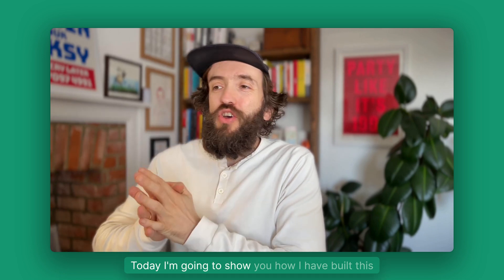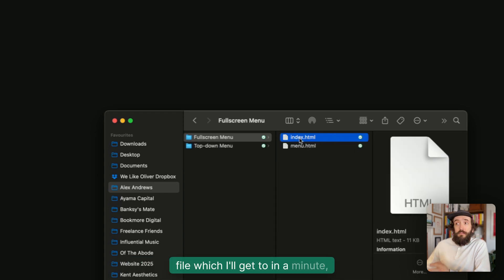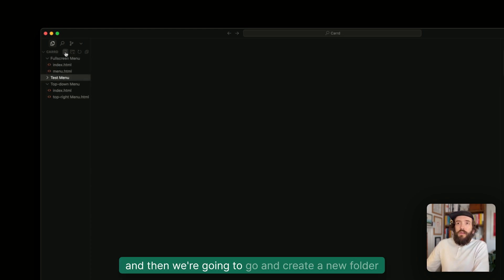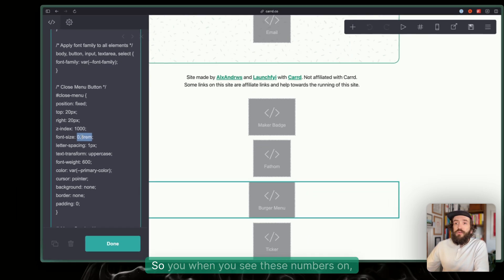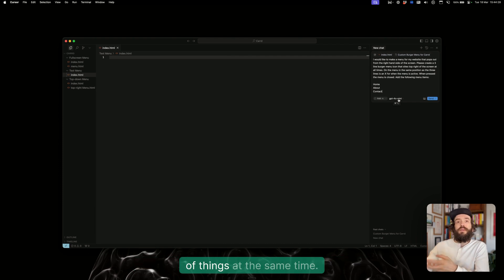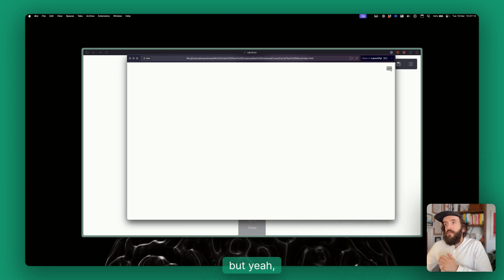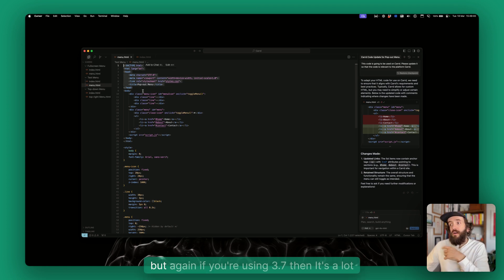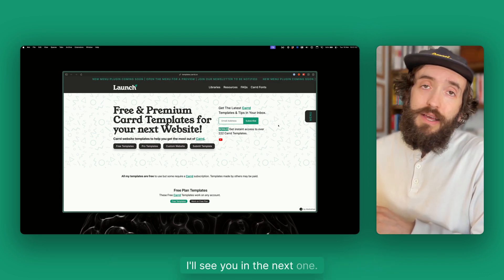Custom Carrd Menu (Vibe Coding With Cursor)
How-to build your own Carrd Custom Menu. Making custom elements in Carrd has never been easier with AI.

Please give me your ideas for more videos like this.

0:00 Introduction to the Card Menu Template
0:56 Using Cursor AI for Web Development
1:42 Creating a Project in Cursor
2:26 The Full Screen Menu Experiment
2:52 The Perfect Pop-Out Menu Solution
3:30 Custom Card Websites and Templates
4:25 Building Menus in Browser vs Card
6:10 Understanding the Code Structure
7:22 Creating Your First Menu Prompt
9:40 Setting Up Style and Script Files
10:55 Customizing Your Menu Further
13:48 Final Tips and Future Plugins